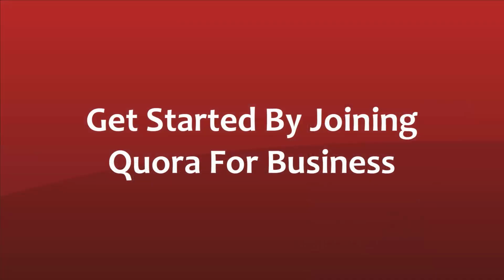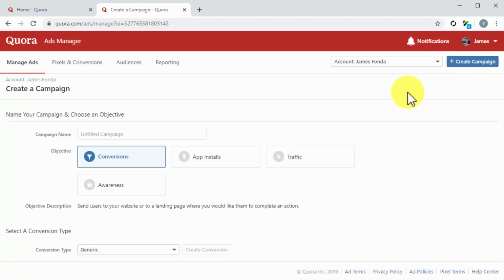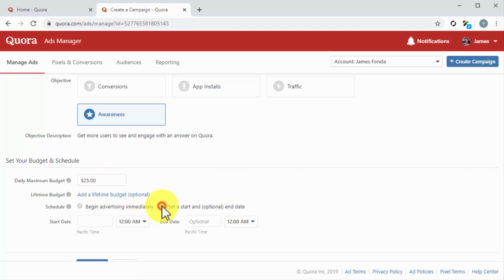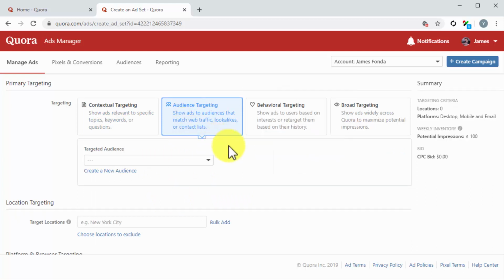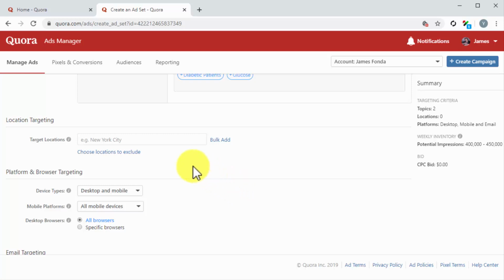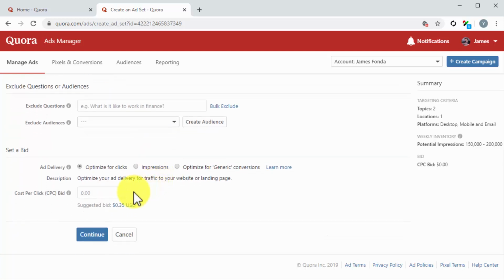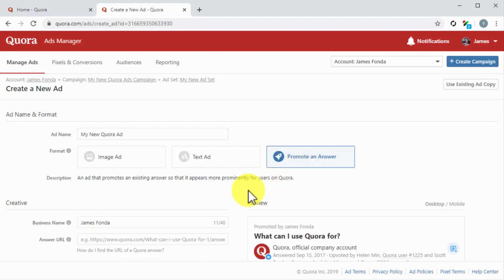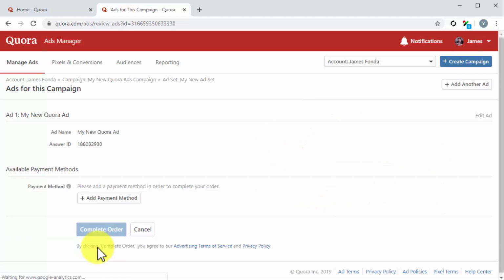Chapter 8 | Setting up Quora Ad Campaign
What is Quora?   Complete quora marketing course
For any query or suggestion please

or visit

It’s a pretty cool place where someone can ask, say, an question and experts can answer, or someone can ask a question about how to take GST registration  into the thread.

Beyond the simple ask-and-answer setup, there are some advanced parts of Quora, too, that might be good to know before jumping in.

You can target your question to specific Quora users, asking them specifically to weigh in with an answer along with others in the community
You can publish content on Quora, just like LinkedIn’s publishing platform
You can search for specific questions or topics related to your business and follow these to receive notifications of new questions.

More than 1000 professional using quora to show their expertise. You can also write down the answers mention your details like name , mobile or website. On the basis of your answers people understand your expertise and they will communicate with you easily. They connect you directly or visit your website for further help . You can directly help them out and provide your services.

Quora is best platform to get initial customers without any competition.

Looking for a simple way to get an edge on your competition?
Successful businesses who are in it for the long haul continually apply innovative marketing strategies and tactics to differentiate themselves and get that edge.  Two such killer marketing strategies are positioning and relationship building.  And guess what?  Quora marketing is a proven tactic that just happens to address both of those marketing strategies.  Is it the “be all, end all” of positioning and relationship building?  Absolutely not.  However, it is an excellent step in the right direction.  And on top of that, there’s probably a good chance that your competition is not using this tactic.  Face it.  It takes some time, skill, and effort to write and effectively use articles, that’s why the masses don’t do it however, those looking for an edge do.
So why choose Quora marketing as one of you marketing tactics?  Here are 7 exceptional reasons:
1. It is quite simple.  People love to buy from and deal with the best.  Writing and effectively marketing your articles helps you position yourself as the expert in your field.

2.  Let's take this first concept a step further for reason #2.  Let’s be blunt here, as an expert, you can justifiably increase your rates and charge more for your products.

3.  If your articles are good and distributed properly, they can spread like wildfire and literally cause a viral marketing frenzy.  Ultimately driving business your way.

4.  A big part of Internet marketing has to do with the Search Engines like Google, Yahoo, MSN, etc.  It’s critical that we play their game.  That being said, Search Engines love content such as articles!  Many Internet marketers try the latest fad to trick Search Engines into getting a better ranking.  If you have a lot of time and/or money on your hands to keep up with the latest trends and the ever changing Search Engine rules, then do what you feel is right.  However, one tactic still holds true with improving Search Engine ranking, and that’s Quora marketing.
5.  People love to be and feel well informed – It helps them make better decisions.  Your answers can serve as the source for the input they seek.  And who better to buy from then the source that provided the information in the first place.
6.  Talk about getting major bang for the buck, articles can easily be repurposed in a variety of ways.  For example:
     == They can become content for your or someone else's newsletter;
     == Used as free giveaways to prospects/clients, in seminars, at networking events, etc;
     == Used to spark conversation in a blog or an online networking group such as Ryze;
     == Become the basis for a live seminar or teleseminar;
     == And we can go on and on and on.
7.  Answers when distributed properly are a great way to stay in touch with clients and prospects.  Studies have shown that on average it takes around 7 touches before a prospect buys.  Why not use quora as some of those touches?  This will help continually boost your prospect’s perception of you as someone who consistently adds value.
We live in an age where information is king.  We all know something others would be interested in knowing.  Share your knowledge and like a magnet you’ll draw your prospects towards you.